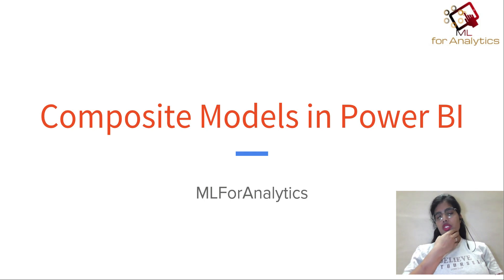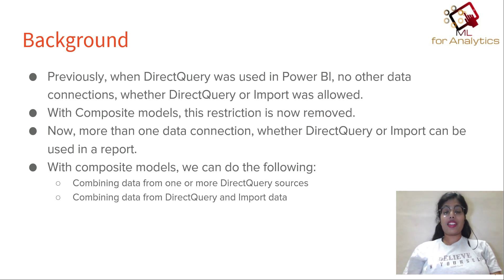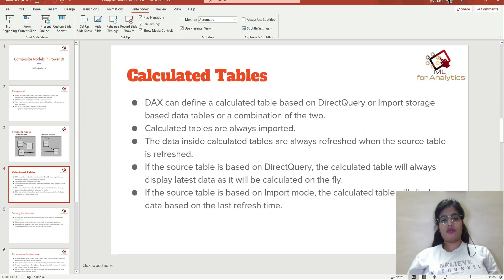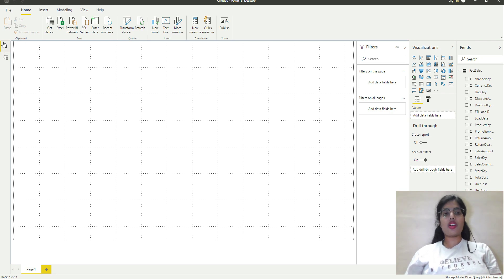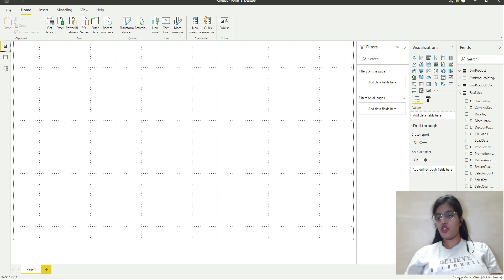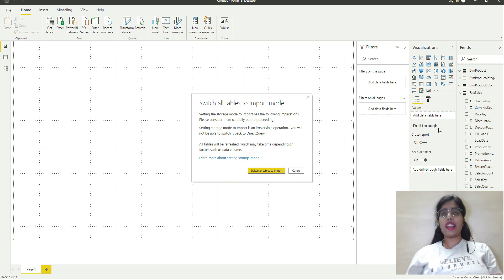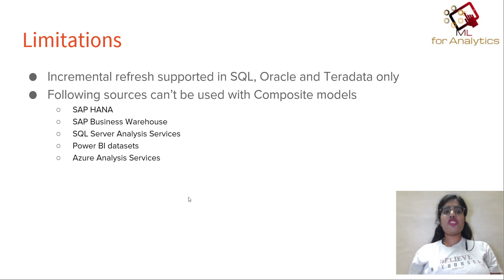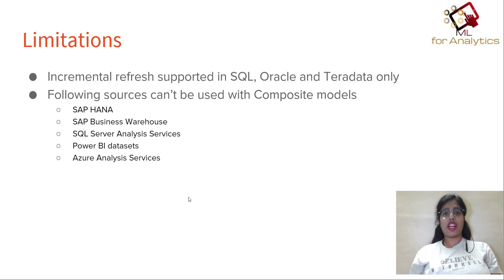Composite Models in Power BI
Hi All,
This video covers the what, why and how of Composite Models in Power BI along with Power BI demo.
The topics covered are:
- Background of Composite Models
- What are Composite models?
- Demo
- Calculated Tables
- Security Implications
- Performance Implications
- Limitations
Hope you'll like and enjoy this video.